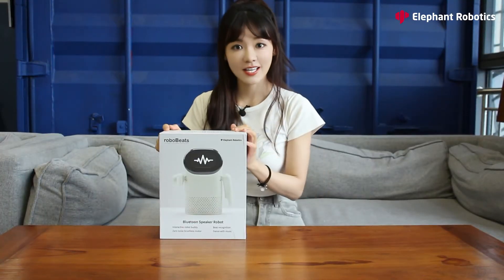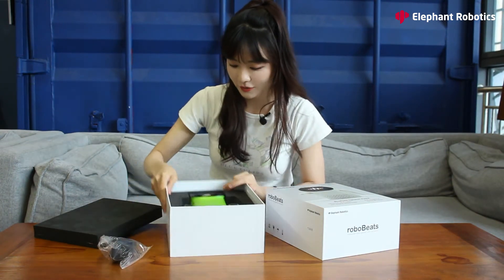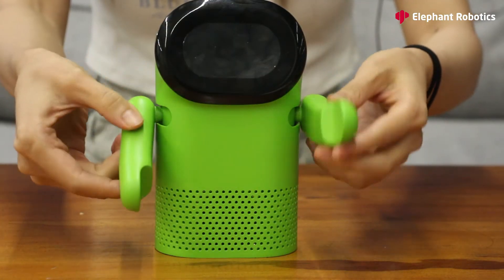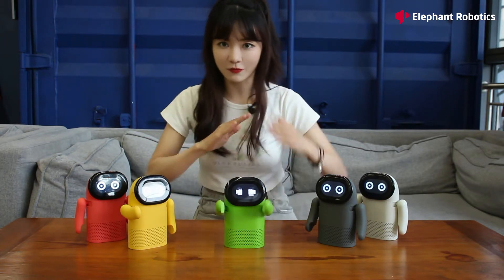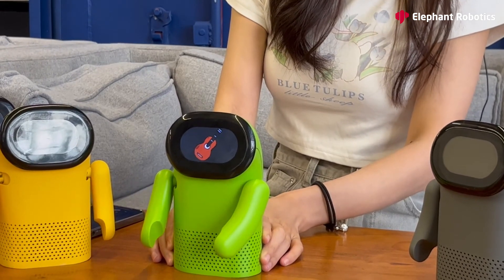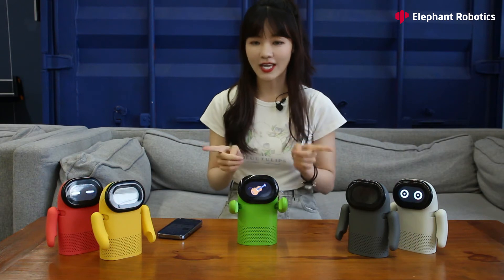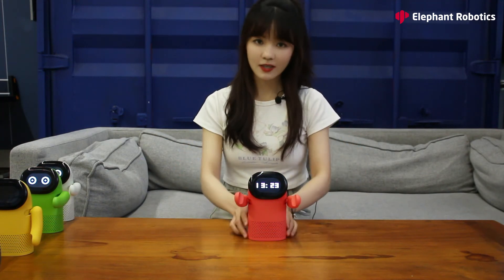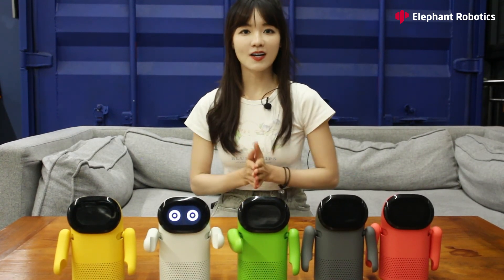roboBeats Unboxing | An interactive music robot who can dance with you.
Robobeats is an interactive music robot that can dance with you!
-Dance Specialist & Vibe Master
-Brushless Motor Without Noise
-Premium Bluetooth Speaker
-Clock Display